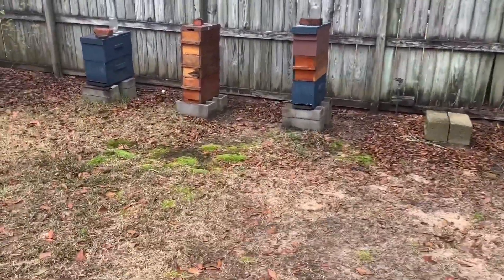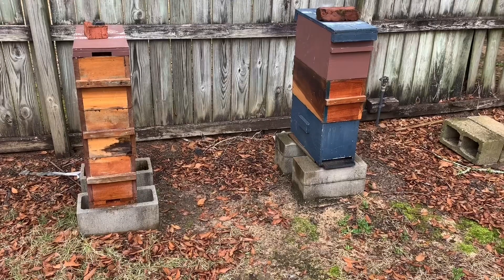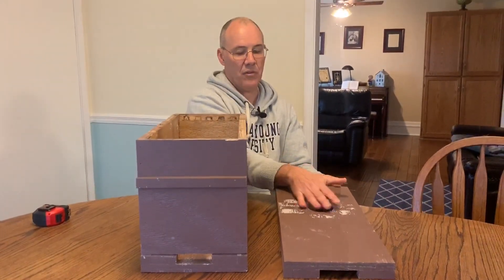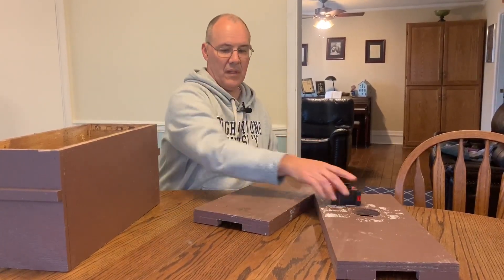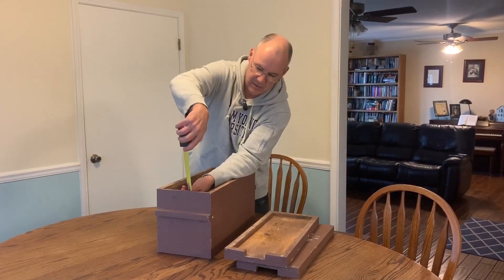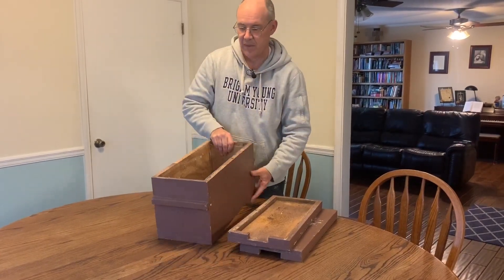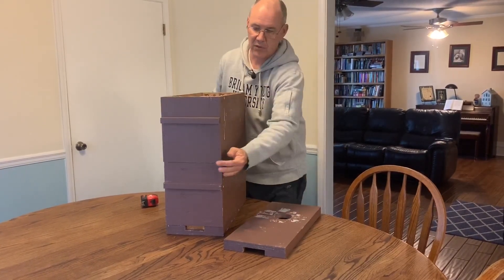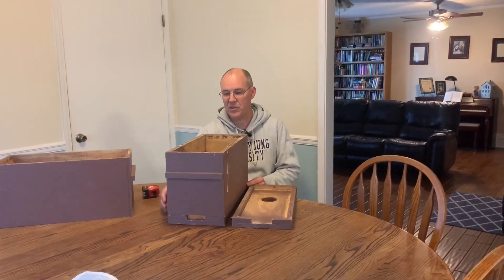BEEKEEPING - Equipment - Favorite NUC Boxes - Why I like them and how they are built (DIMENSIONS)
I use and have used several different types of nuc boxes. In this video I talk about some different kinds and then show you the dimensions of my favorite kind. Maybe it will give you some ideas to help you in your situation.